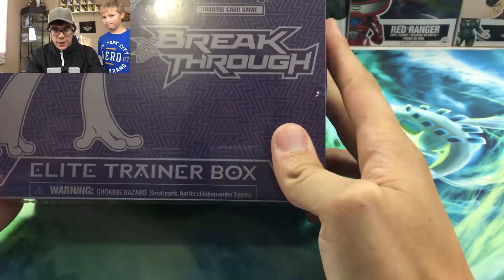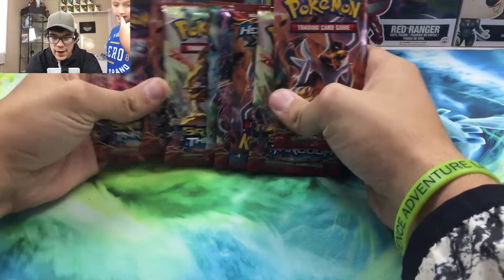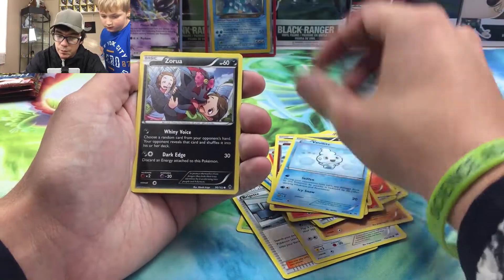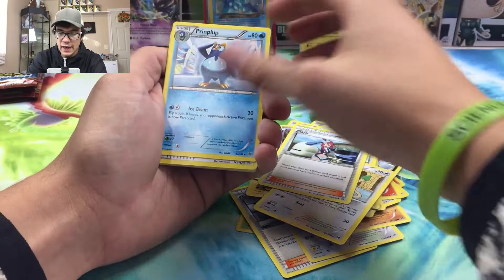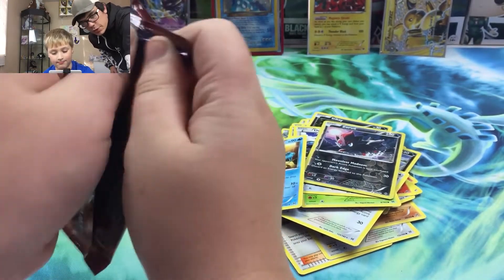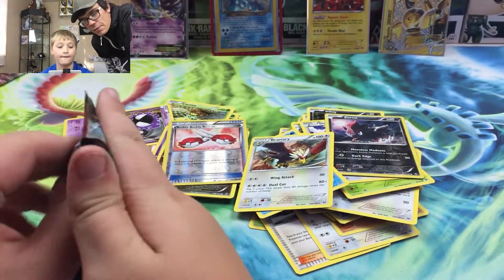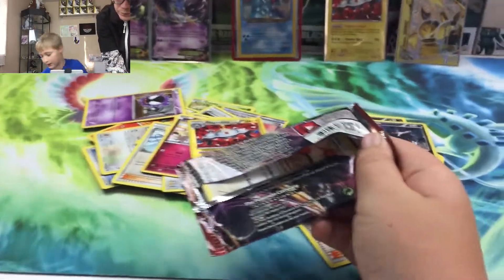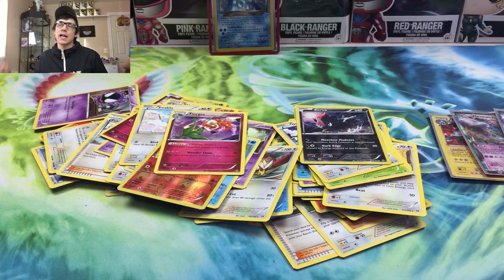XY SERIES IS THE BEST! BREAK THROUGH ELITE TRAINER BOX : POKEMON CARD OPENING